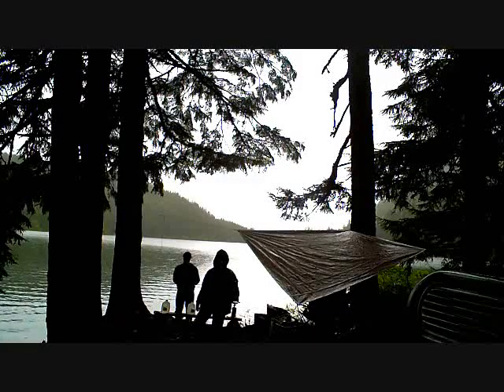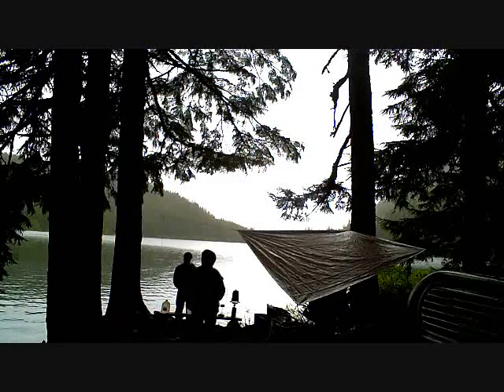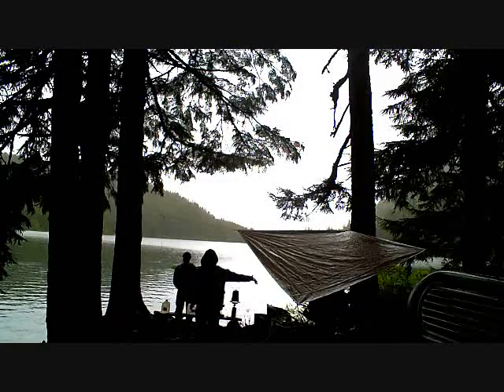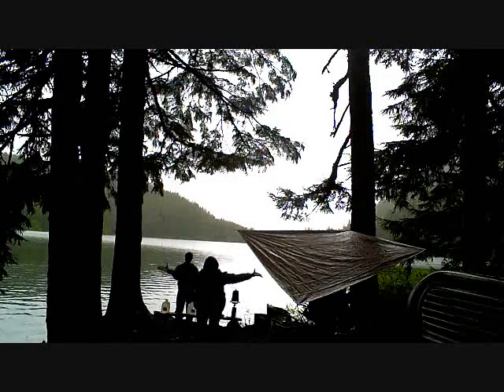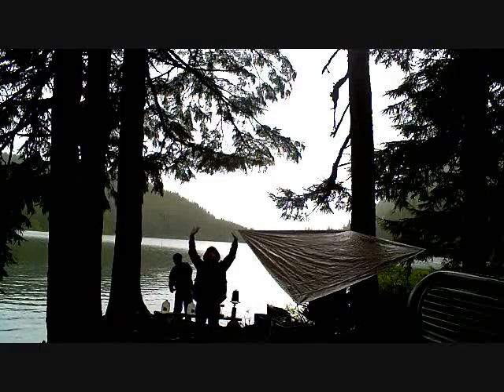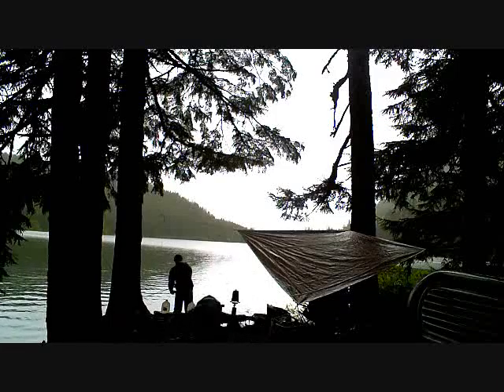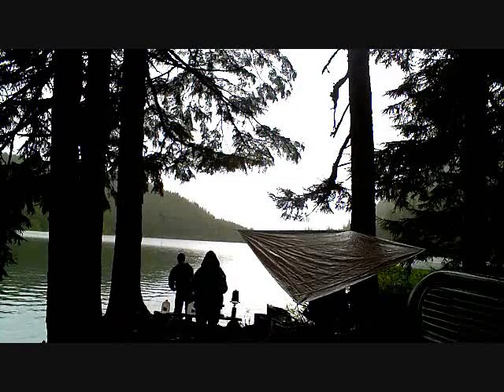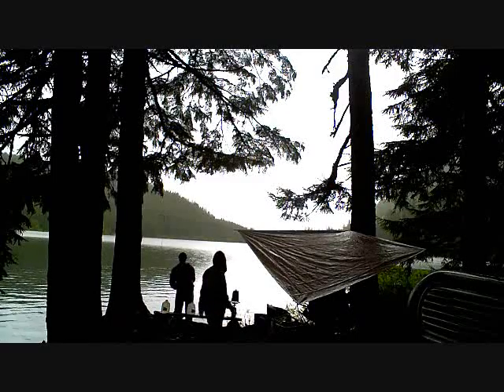Living Yoga Empowered: Camping